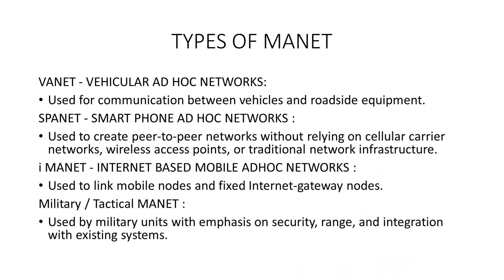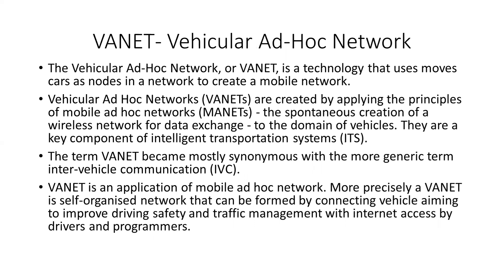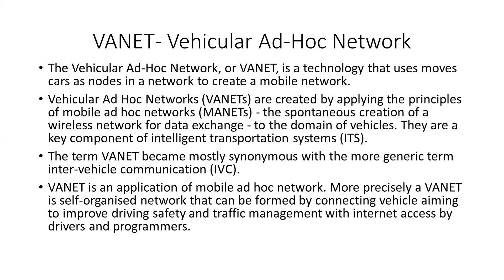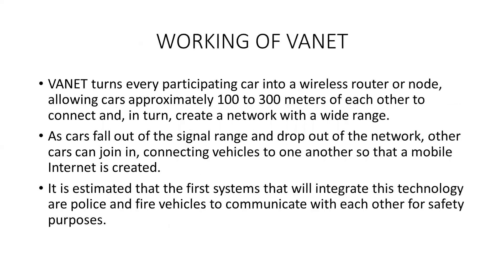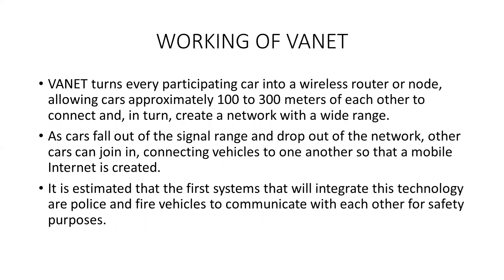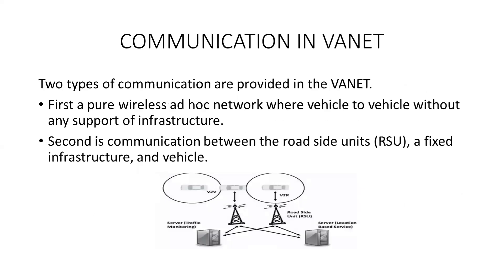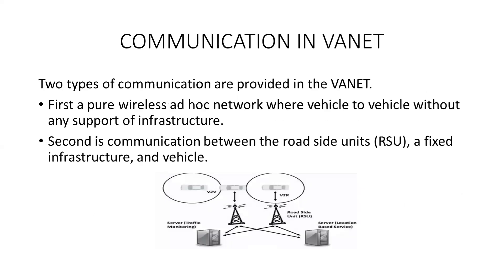MANET vs VANET | Mobile Computing, Ms. G. Manisha, AP/CSE, RMDEC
This video explains the comparison of MANET and VANET